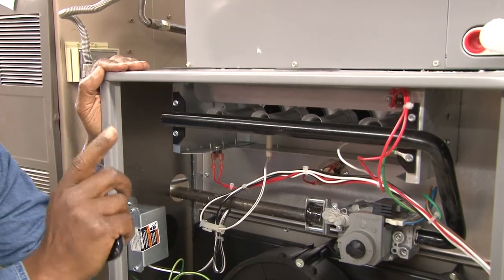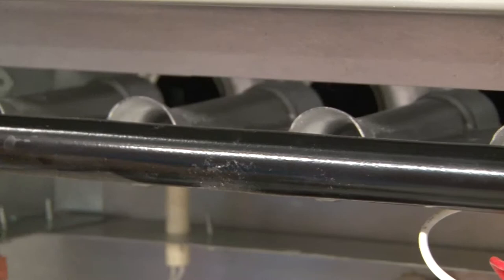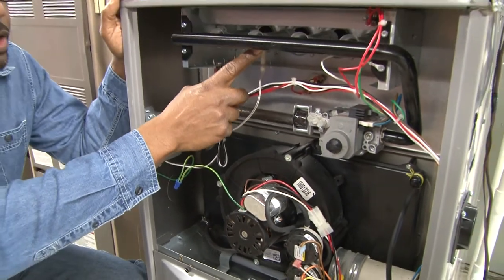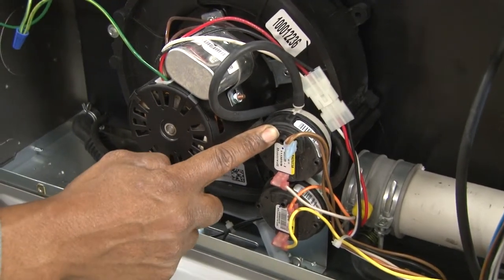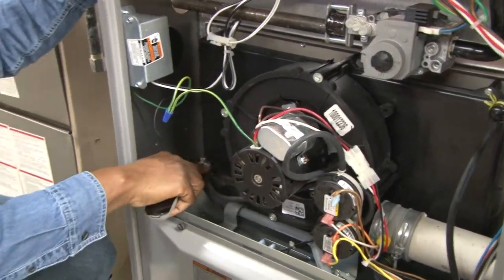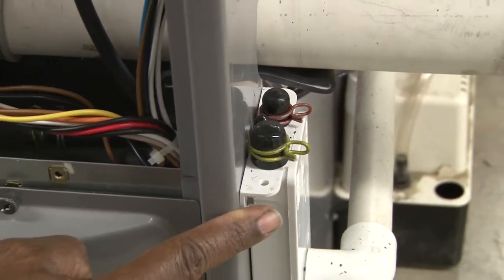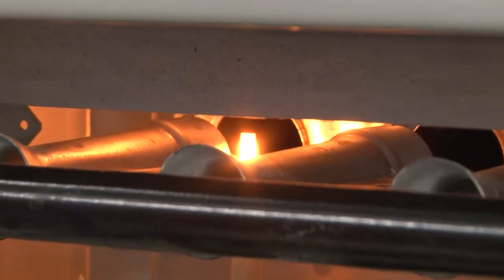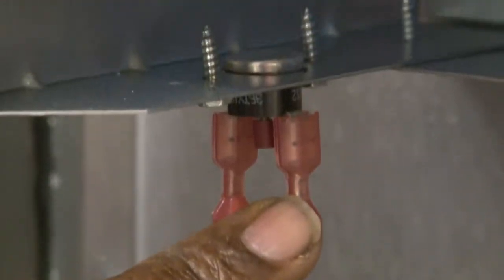High Eff furnace explained